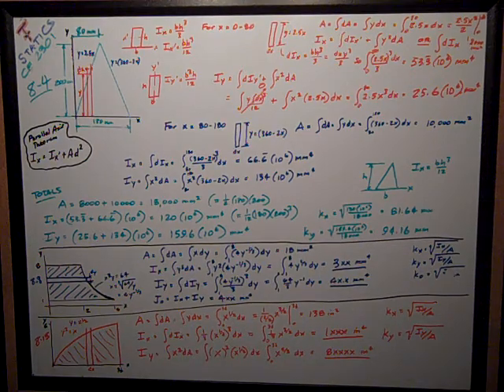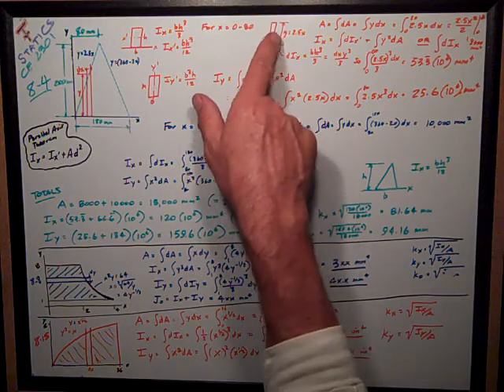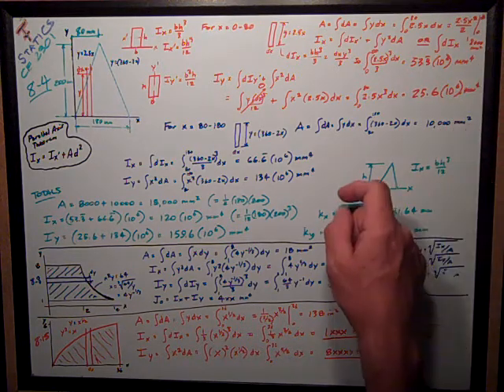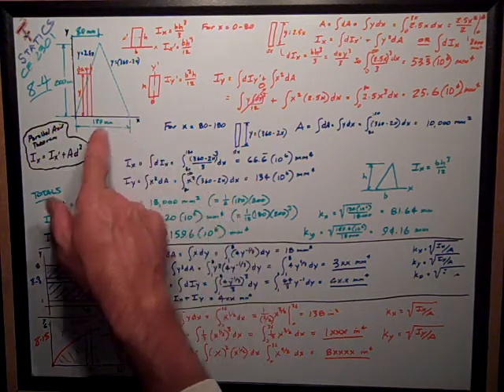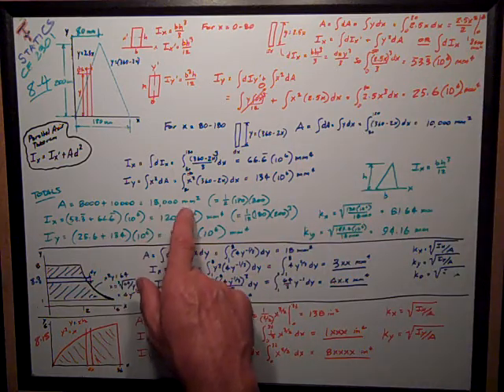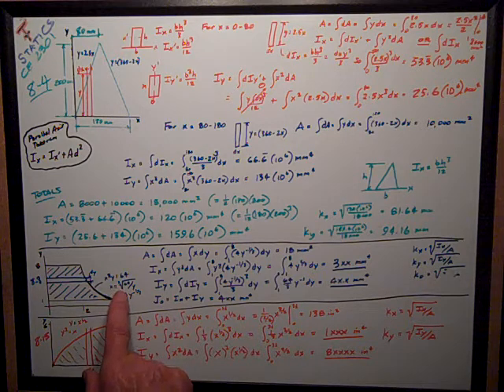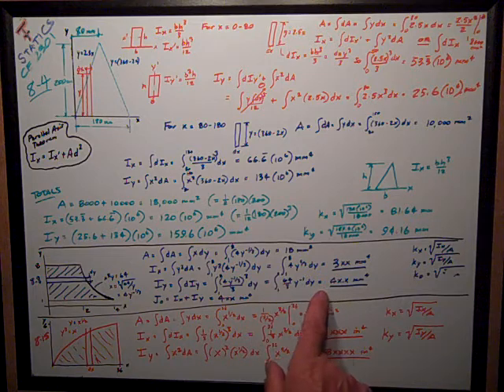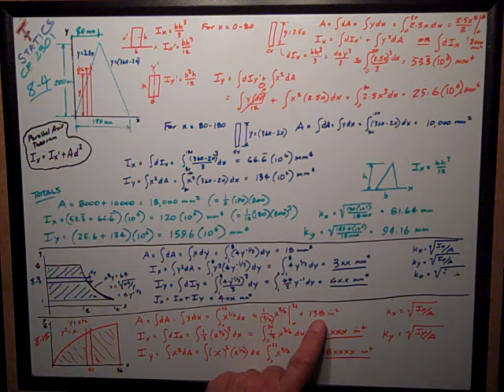Statics Moment of Inertia by Integration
Texas Tech Civil Engineering CE 2301 Statics - Moment Of Inertia by Integration